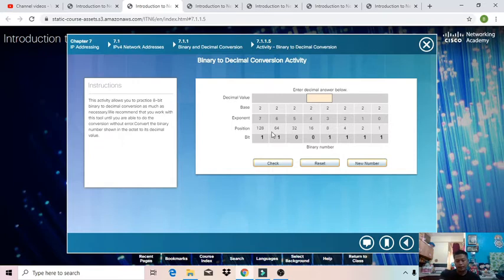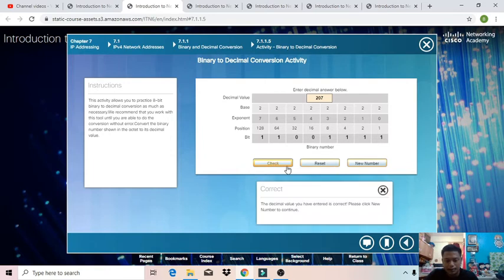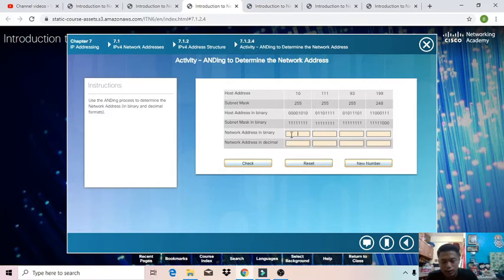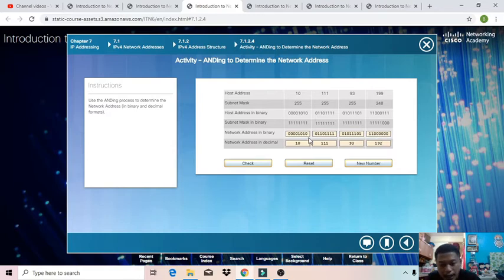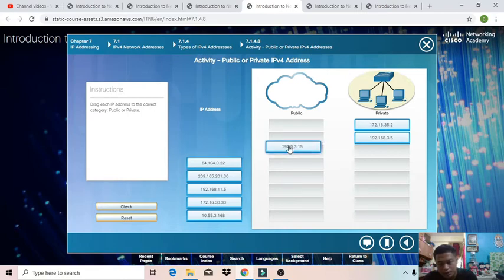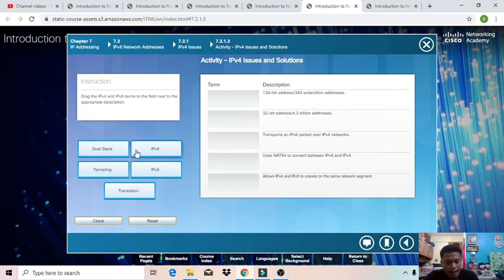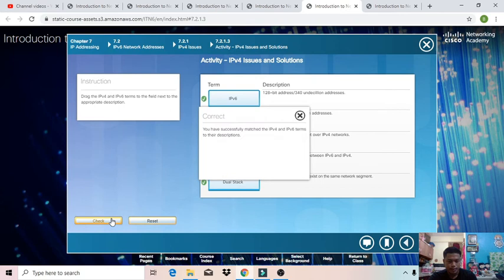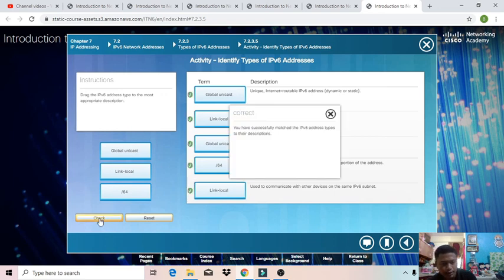Chapter 7 Activities